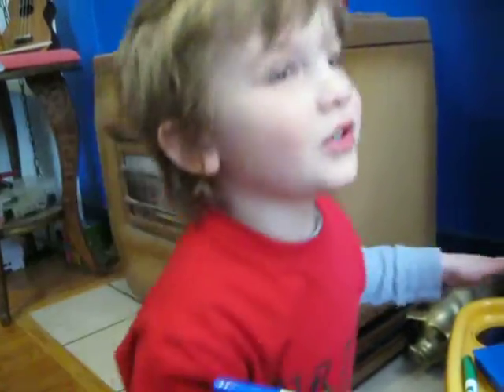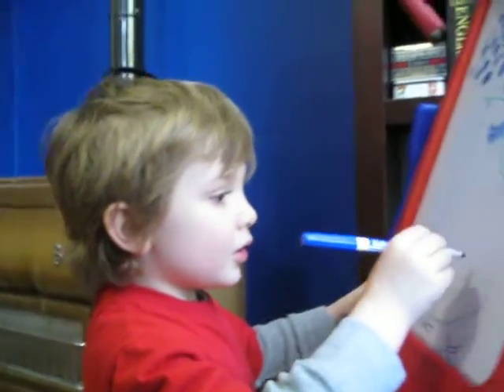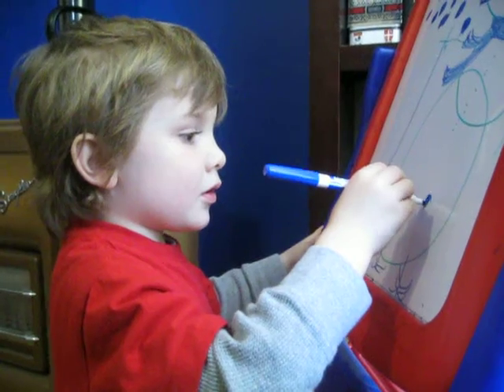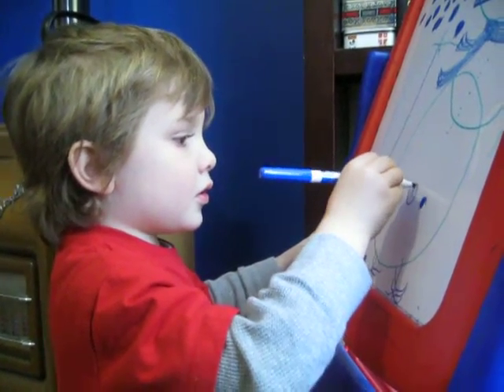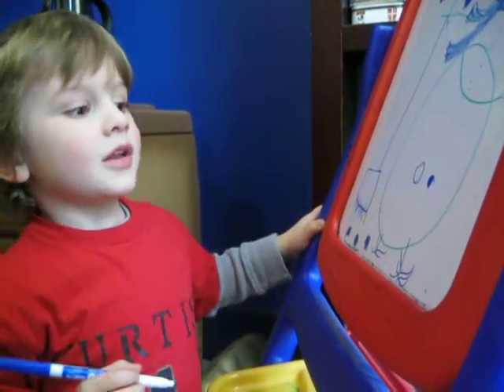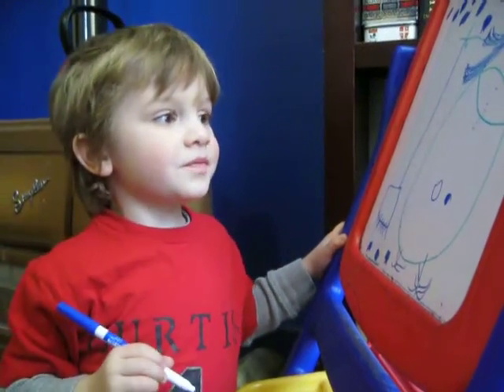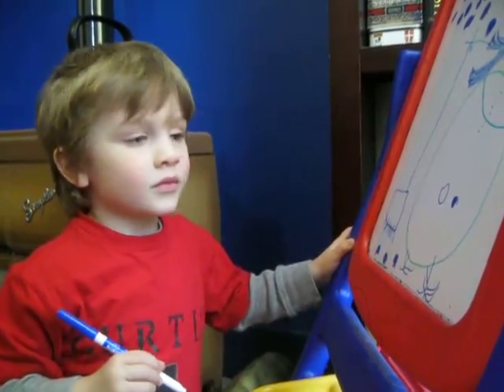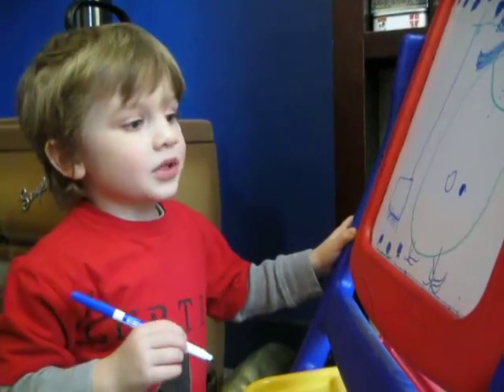Curtis- artist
Quite the artist this one is. I helped with the scarf